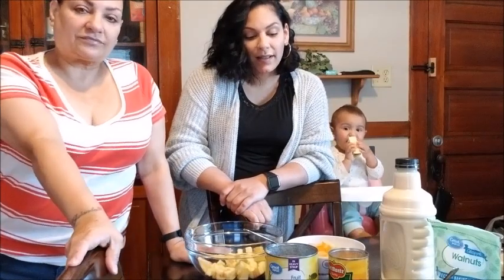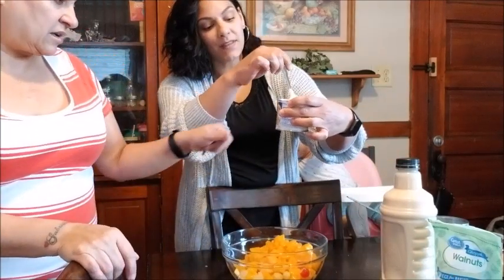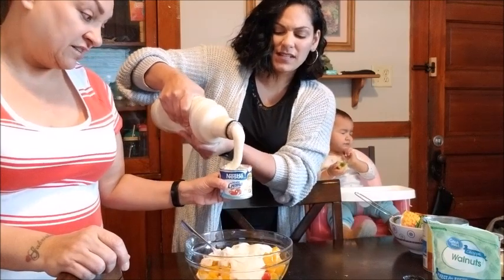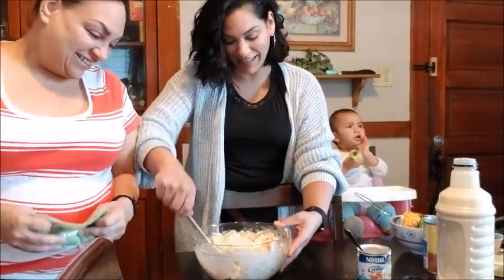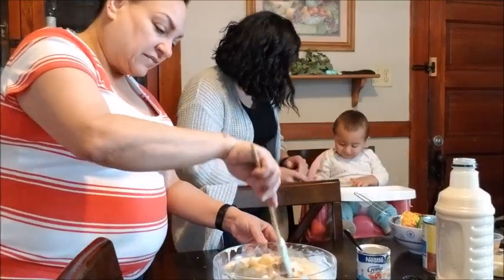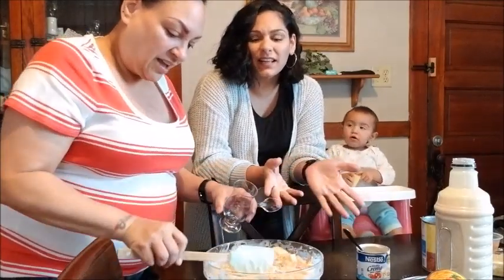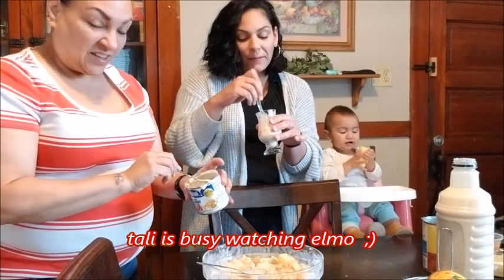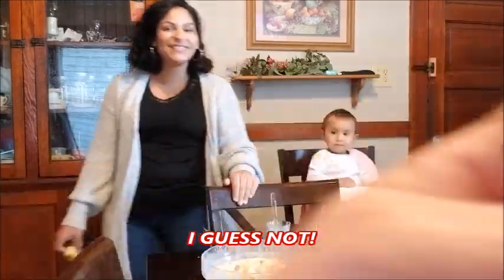FRUIT SALAD WITH CREAM FT PUNKY